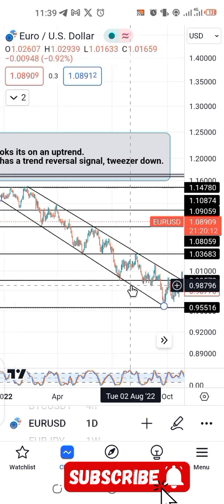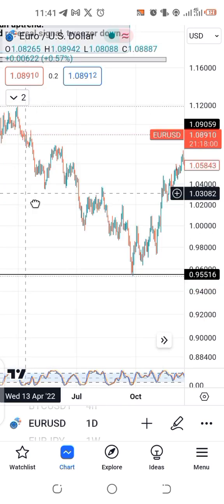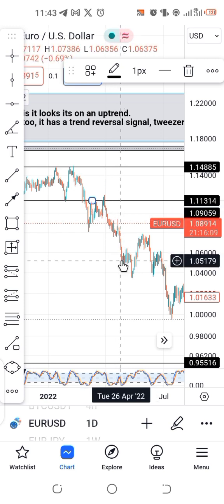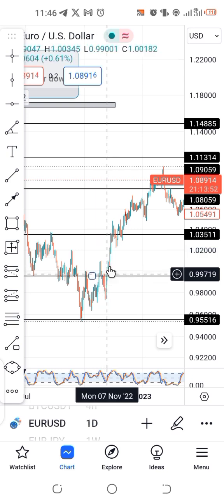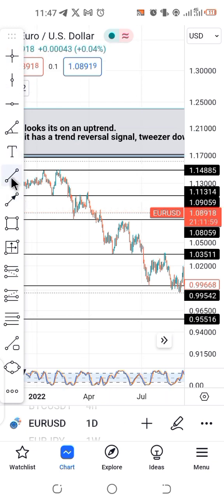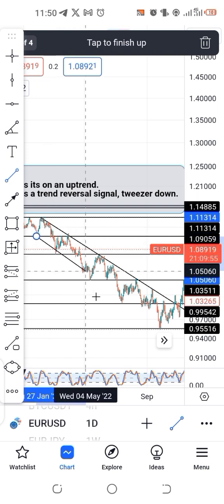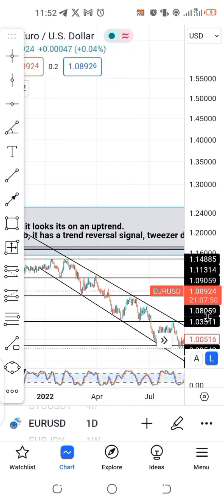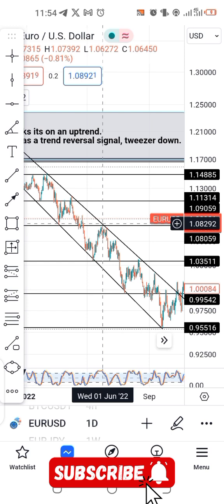FOREX || How To Draw Support & Resistance Lines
Support nd Resistance is one of the most widely used concept in trading. in this video I explain the key levels where support and resistance actually works.